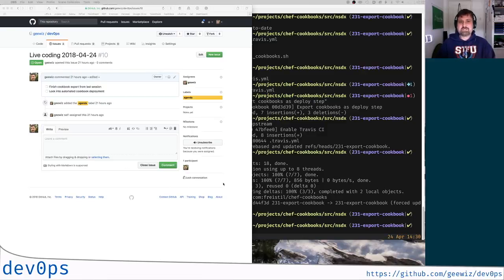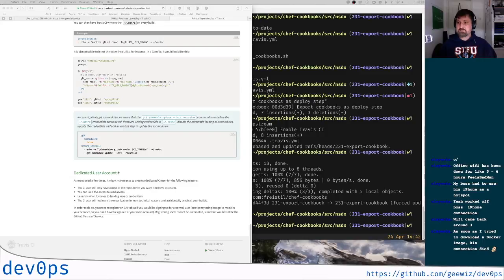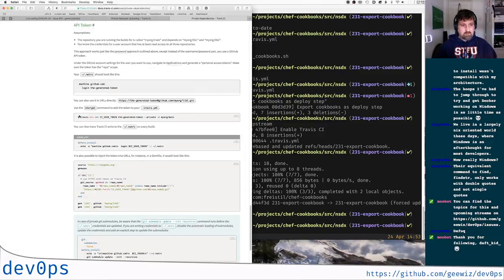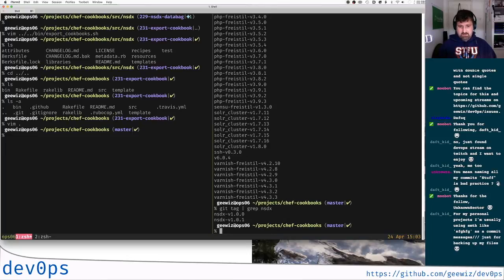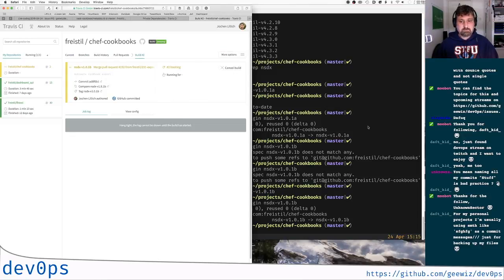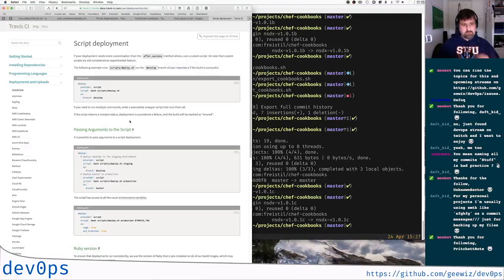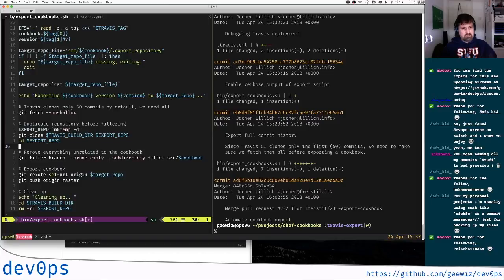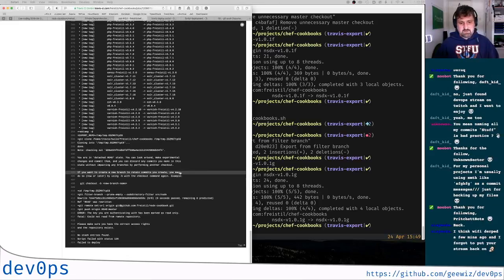CwJ 2018-04-24: Exporting cookbook changes (cont.)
Hi, I'm Jochen, the founder and CTO of freistil IT a team of web hosting experts. On my live stream named "Cooking with Jochen", you can watch me work on the software of our managed hosting infrastructure.

In this session, I'm continuing my work on automatically exporting our open source Chef cookbooks.

Thanks!